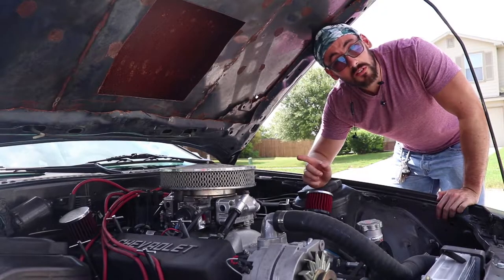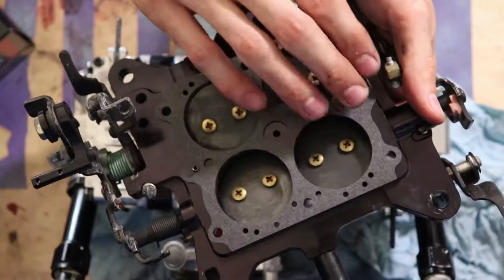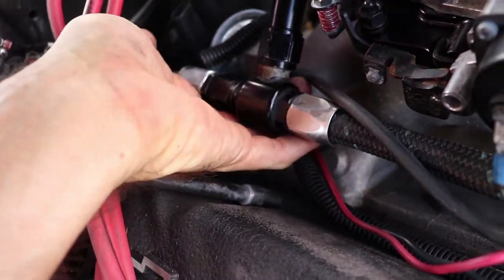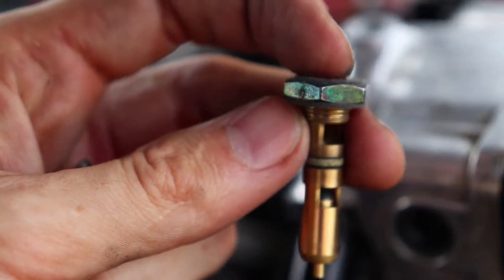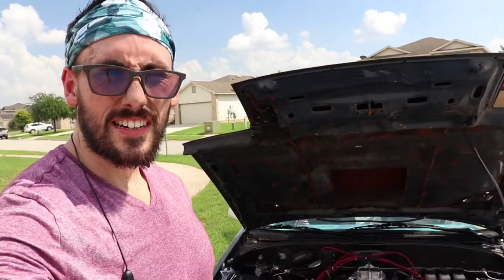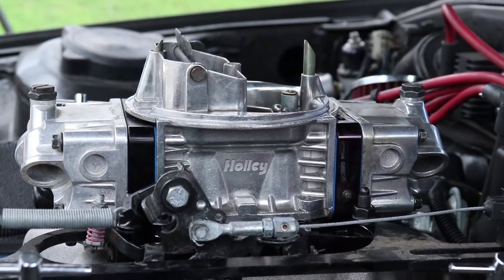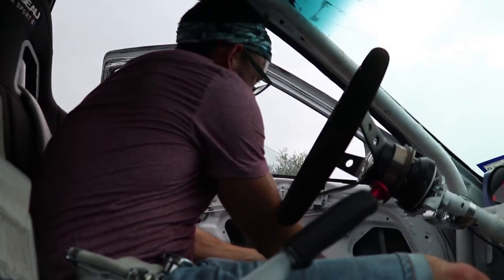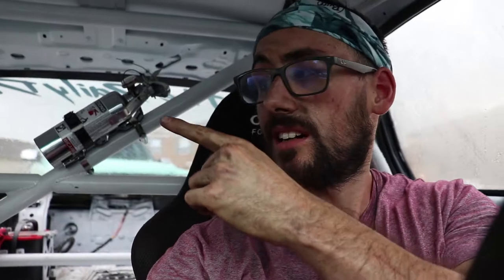The Cursed RX7 Drift Car Returns!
Sooooo, I think I may know how I am going to fix my Cursed drift car finally! About a month ago my V8 Swapped RX7 started leaking fuel really bad. I checked all of my fuel lines and even changed out some seals on the Holley Double Pumper... can we just take a moment to recognize how awesome that name is... Holley Double Pumper, just has a nice ring to it. Anyway, I ordered some more seals for the carburetor and now I am going to see if I can fix this baby and get it running again!